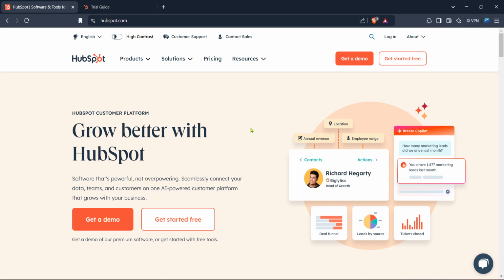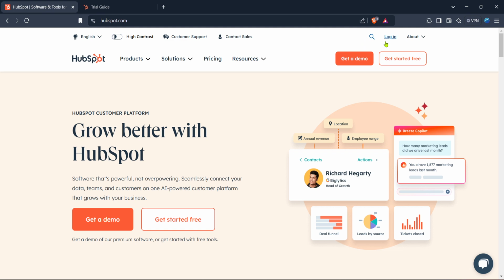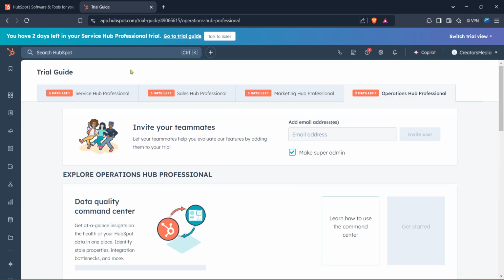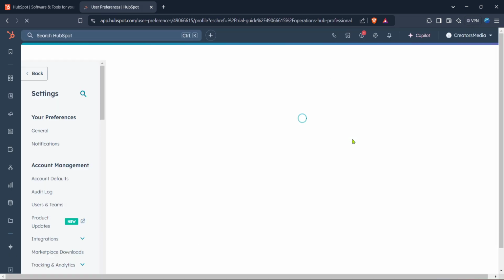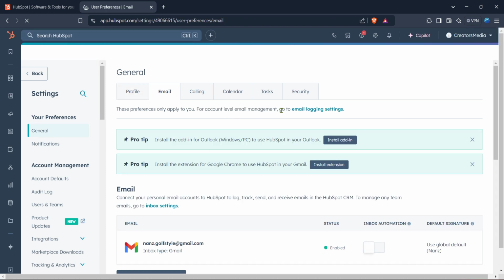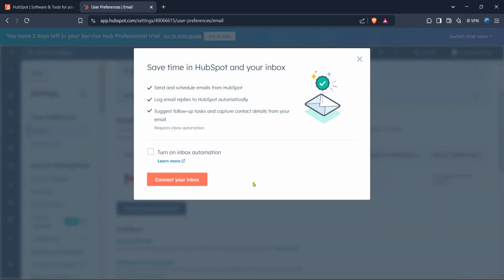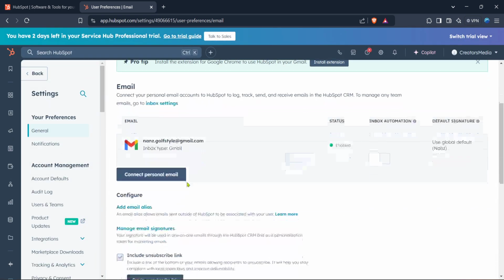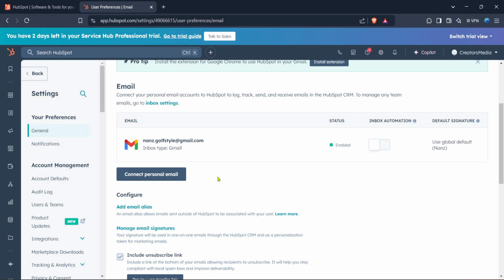How to Sync Emails to Hubspot (Full 2025 Guide)